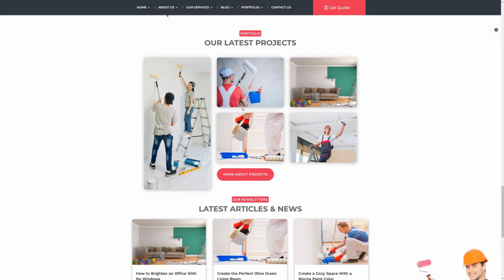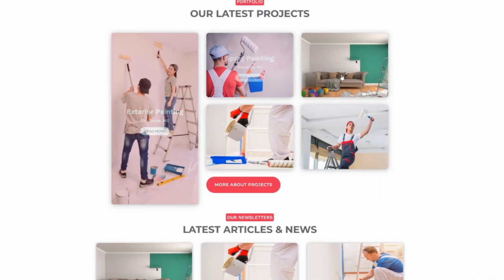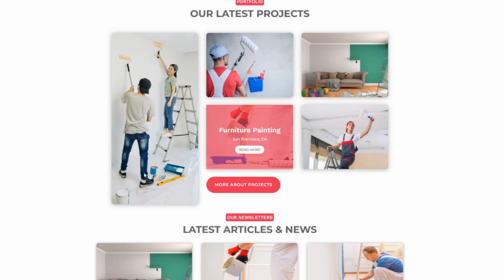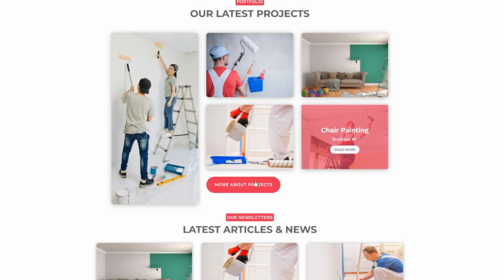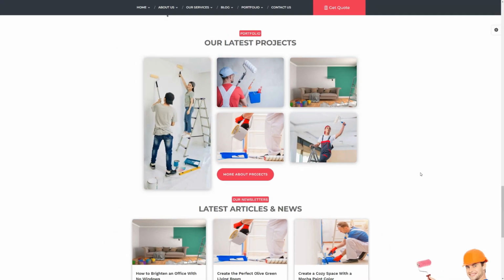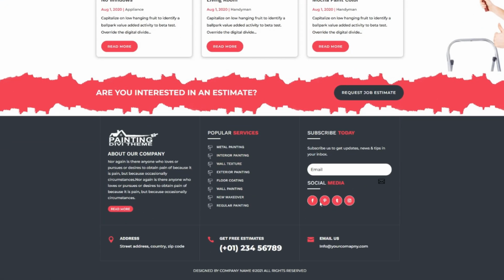Painting Services Website Template with Divi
Discover the best website templates for your painting services business! We compare a premium Divi template with a free option, exploring key features like hero sections, portfolios, and contact forms. Find the perfect design to elevate your online presence!